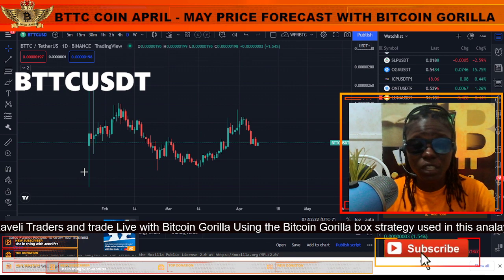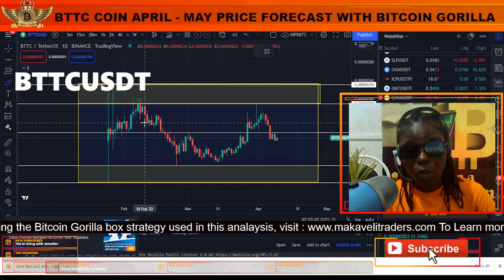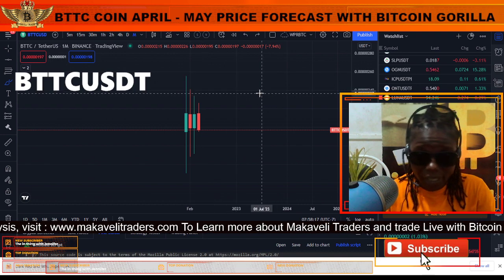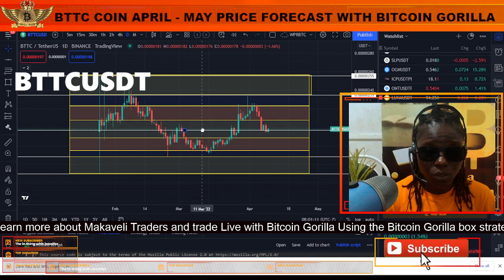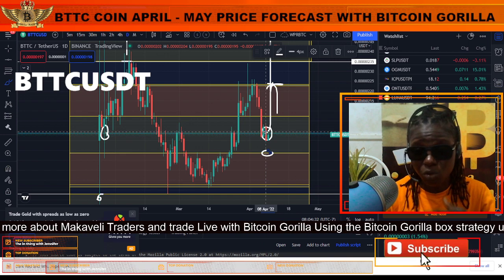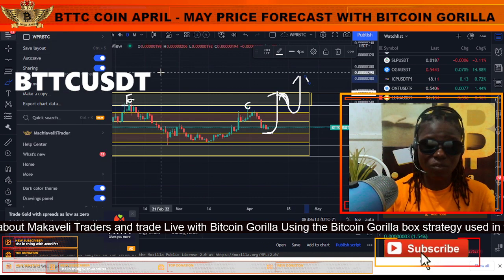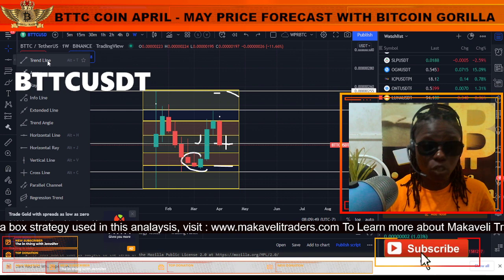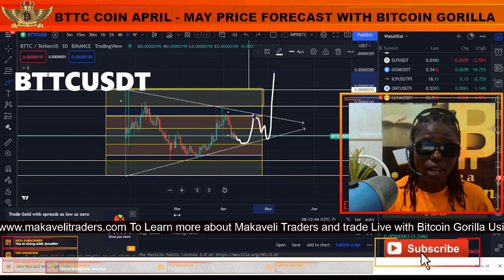BITTORRENT(BTTC) Price Analysis Forecast April - May 2022 With Bitcoin Gorilla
BTTC price prediction Today using simple price action strategy by Bitcoin Gorilla. When will Bittorrent coin price see a pump in 2022?
BTT is the old name for the BTTC token, The name was change after the BTT redenomination.

BTTC price prediction on multiple timeframe helps you get an in depth overview of what is likely to play out soon.